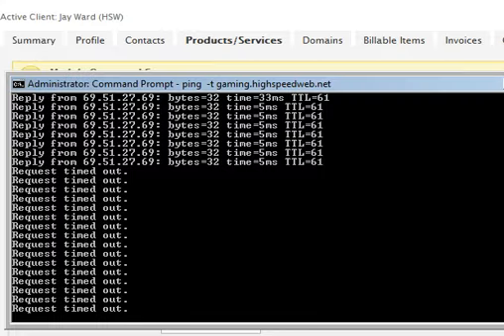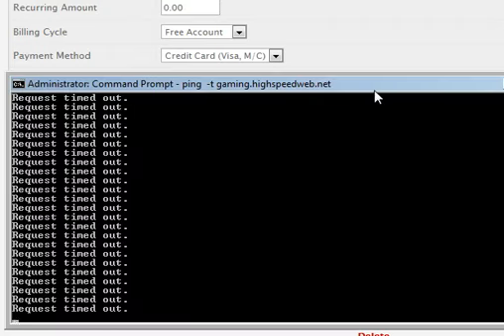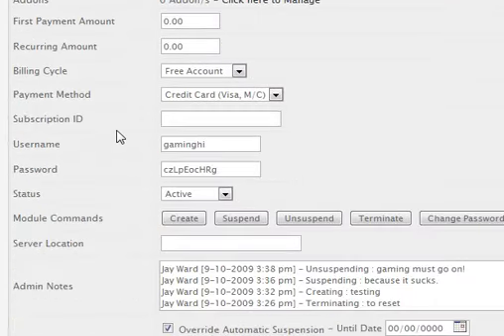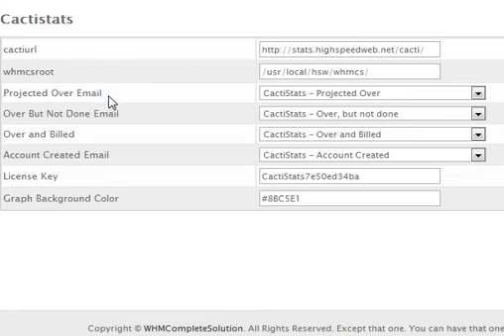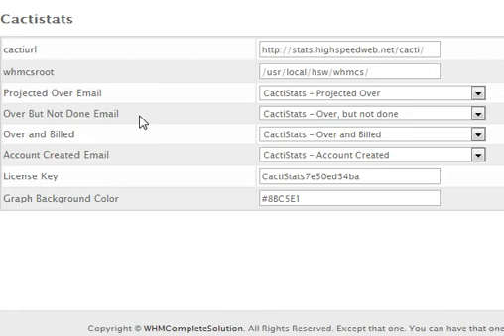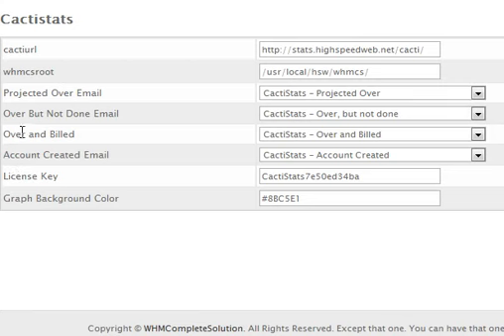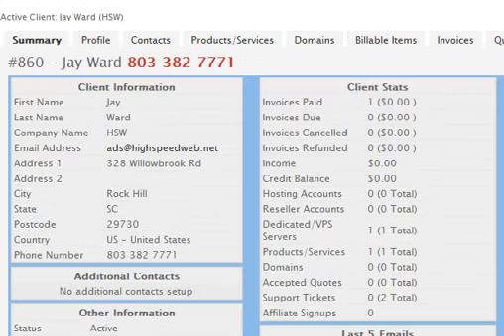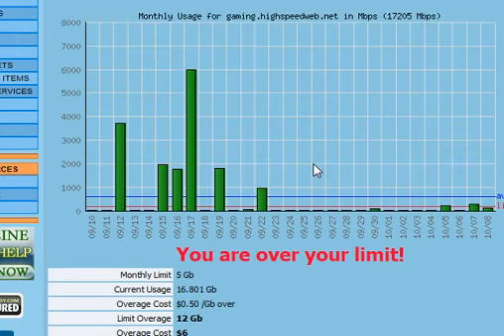WHMCS Plugin - Cacti Statistics Demo 2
Demonstration of a WHMCS plugin that controls, monitors, and bills dedicated servers based on Cacti statistics gathered about the box in question.